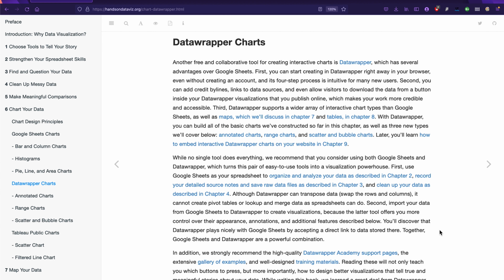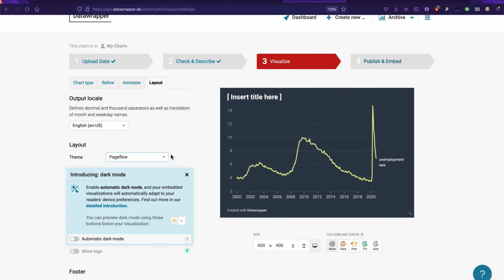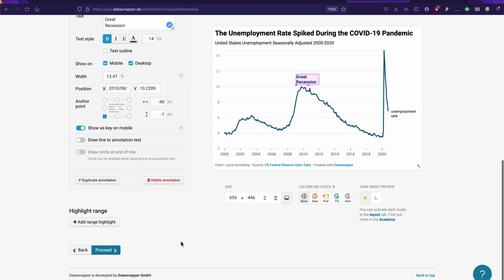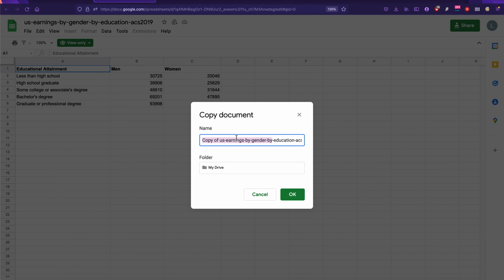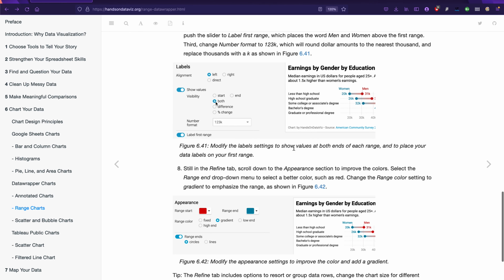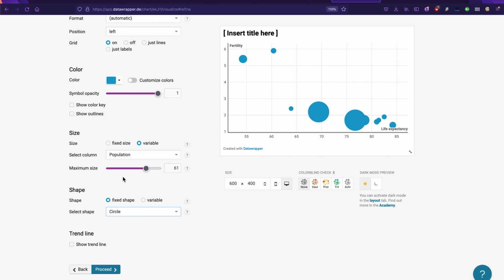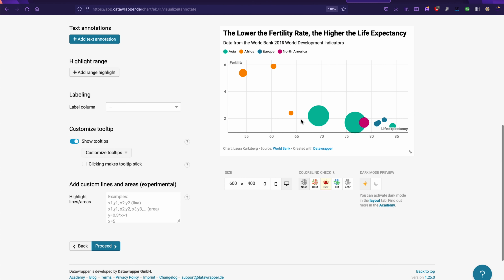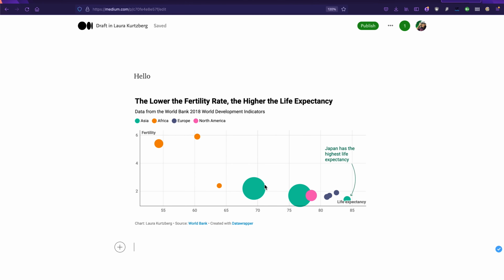Datawrapper Tutorial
A tutorial for making a few datawrapper charts, based on the Hands on Data Viz textbook.